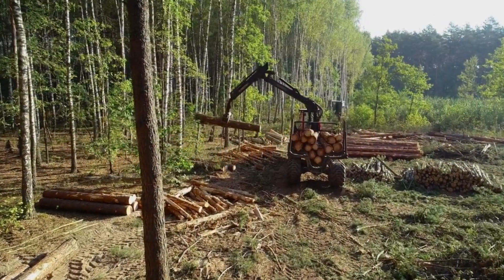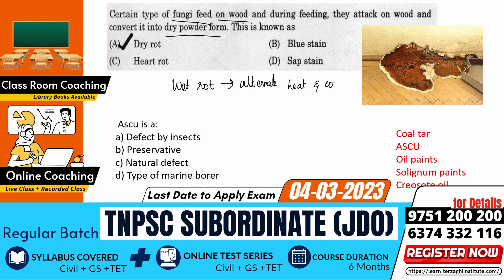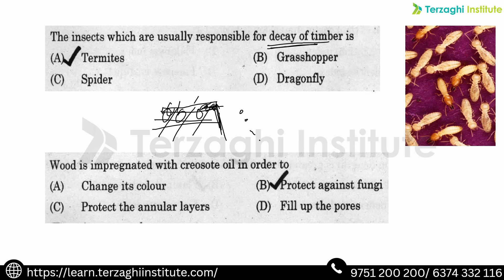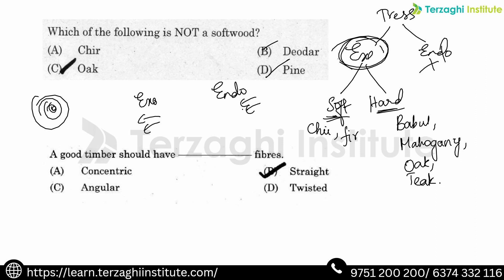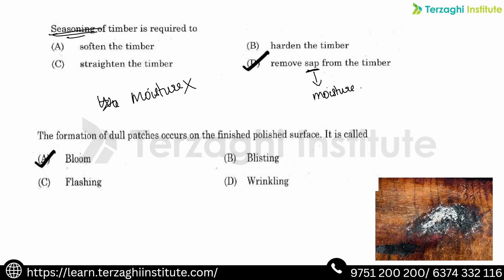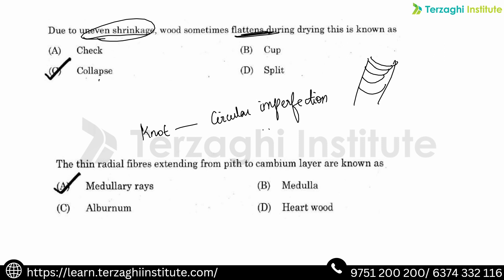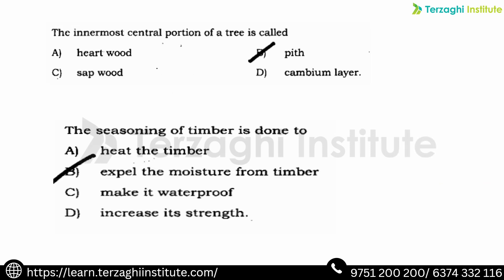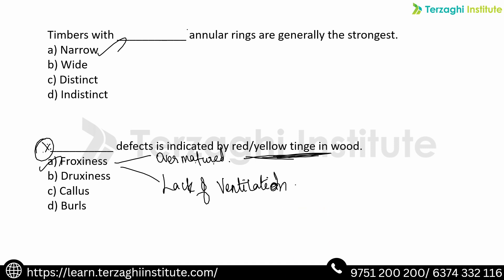Concept Through Questions CTQ | Unit - 3 | CONSTRUCTION MATERIALS & PRACTICES | TNPSC - JDO Series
REGISTER NOW!

REGISTER NOW!